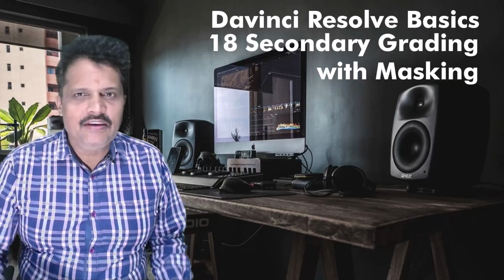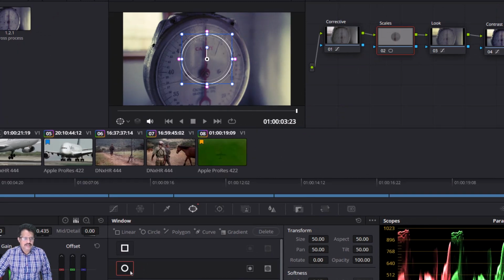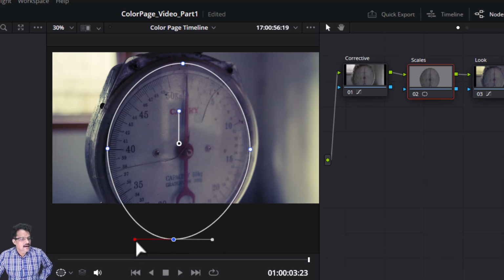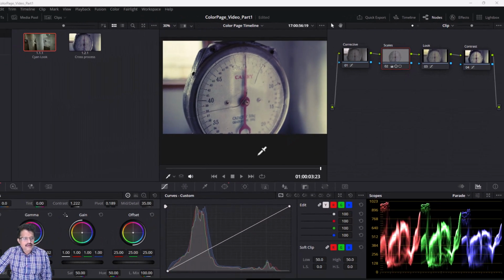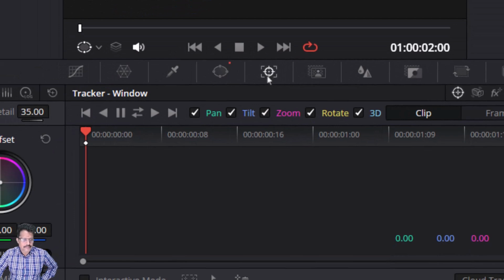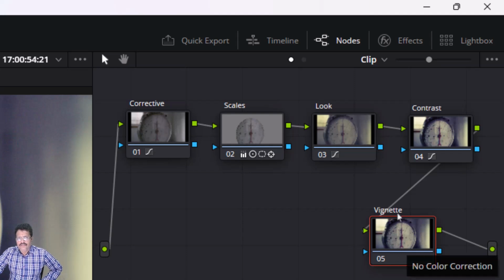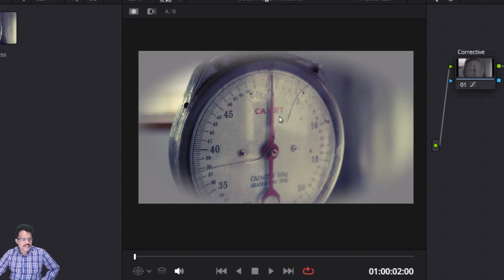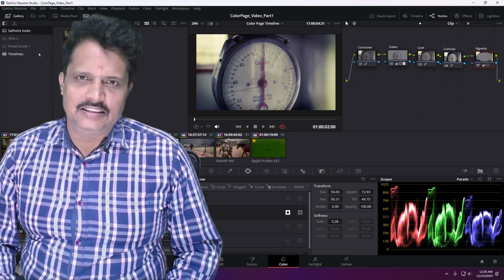Davinci Resolve 18 secondary grading masks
in this session we explore the power of power windows where regions of videos can be masked and color grading can be applied to a specific region of the frame. the source file for this session can be downloaded from the below linkg

0:00 introduction to secondary grading
2:42 setting up the clip for secondary grading
4:07 adding seconday grading node using serial before
5:30 adding elipse mask using power windows
8:26 using bezeir controls
10:00 grading the masked area
12:38 adding softness to selection
14:16 animating mask using tracker window
17:18 adding a node for vignette effect
19:53 add elipse for vignette
21:17 highlight mask area
22:40 adding vignette effect
23:15 invert mask
24:00 save vignette preset for future use
25:30 conclusion